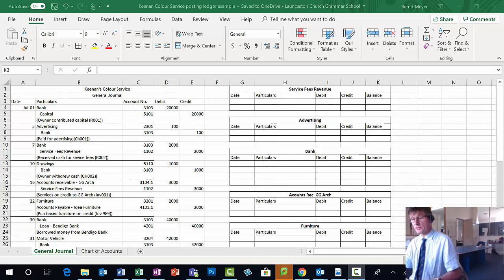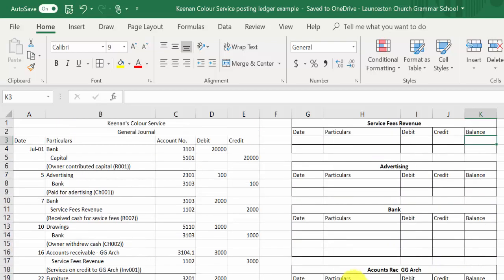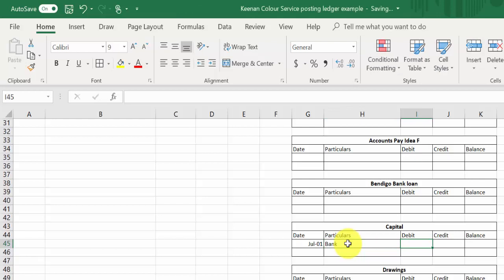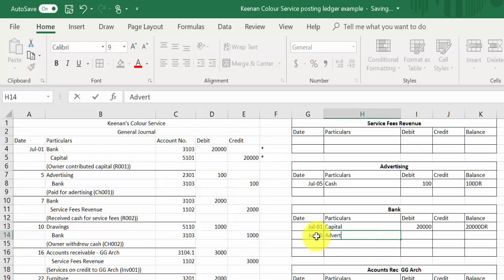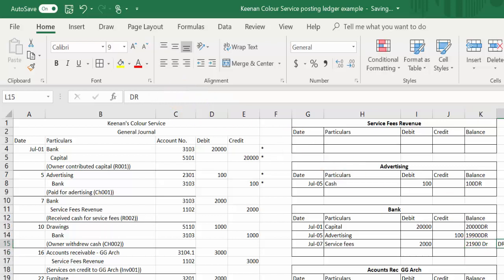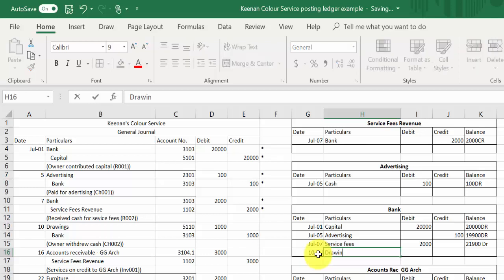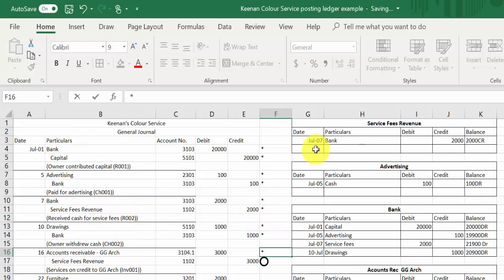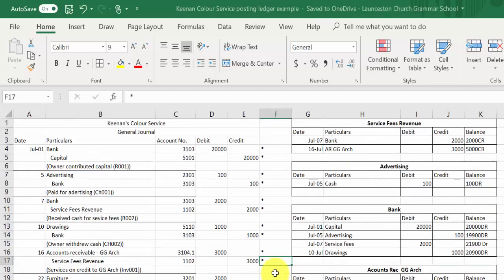Posting general journal entries to columnar ledger accounts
Using the textbook example , this is a worked solution to how to post general journal entries to a ledger using columnar ledger accounts.